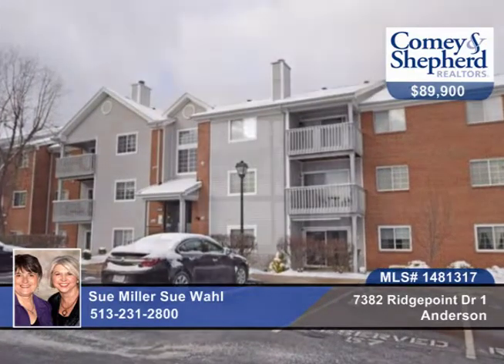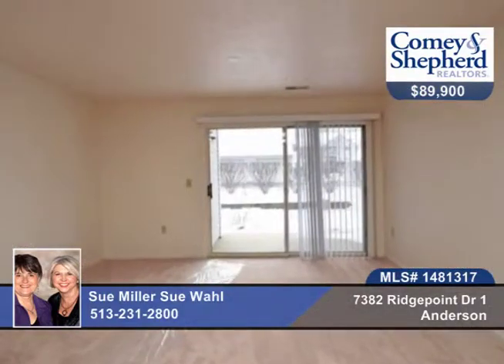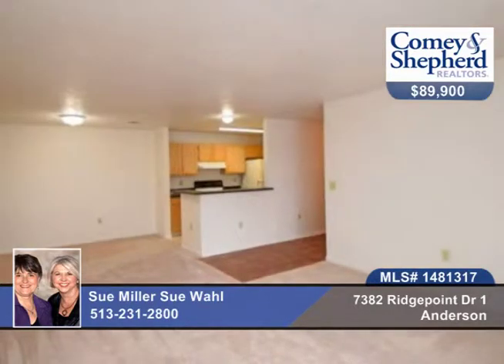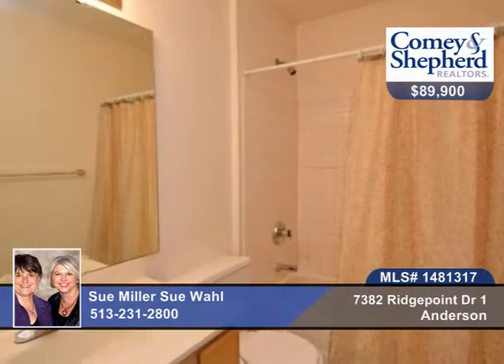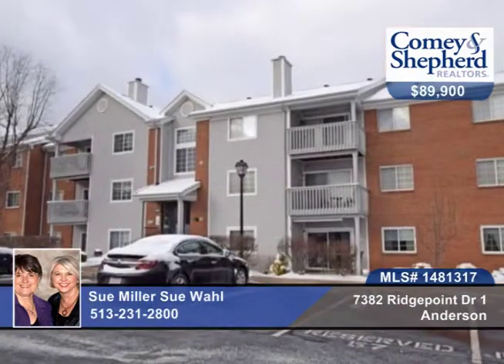7382 Ridgepoint Dr 1 Anderson, OH Homes for Sale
7382 Ridgepoint Dr 1, Anderson, OH
 Sue Miller Sue Wahl-Realtors | 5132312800

Being sold As Is to settle estate. Great garden level 2 bdrm split plan. Master suite with nice walk in closet, bath with ceramic tile and shower. Fresh carpet, paint and blinds. Newer kitchen flooring. Nice spacious laundry and storage w/washer. Taxes are homestead.